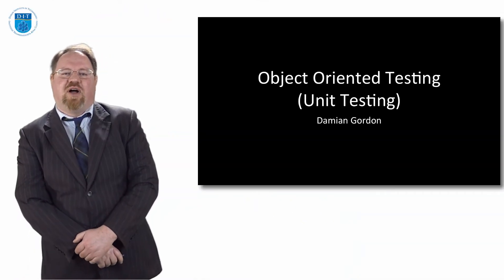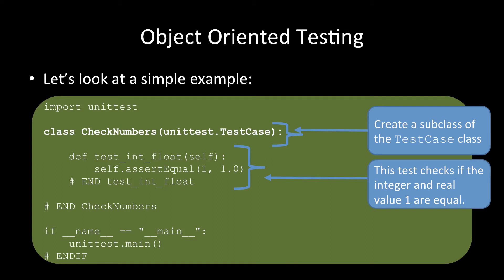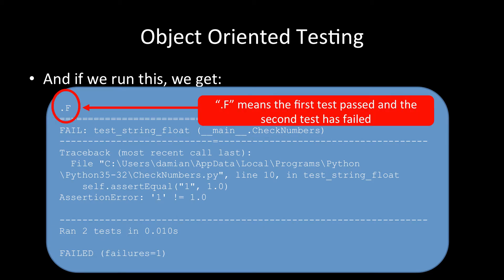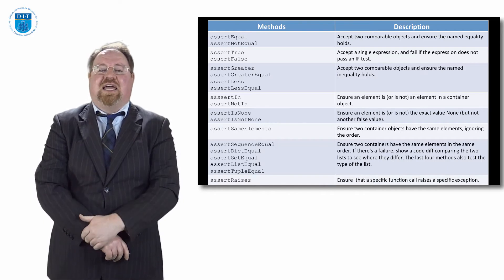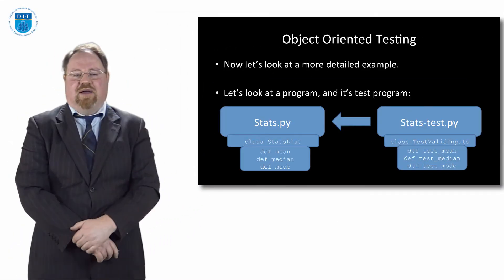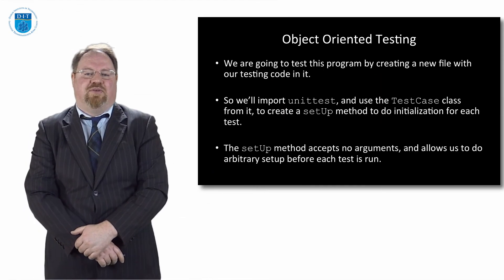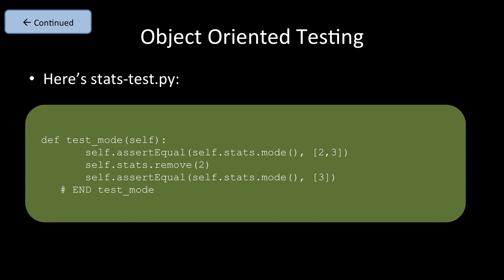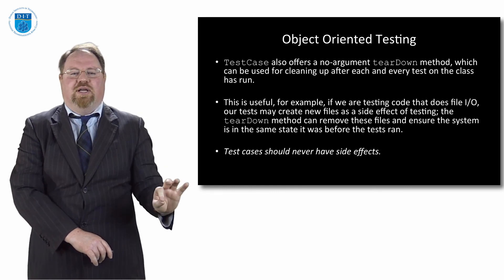Python: Object-Oriented Testing (The UnitTest library)